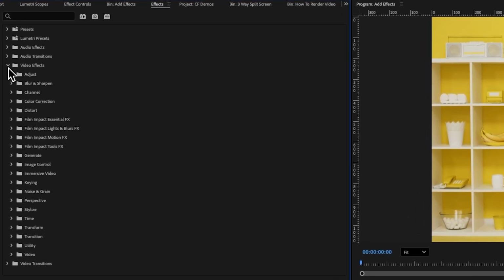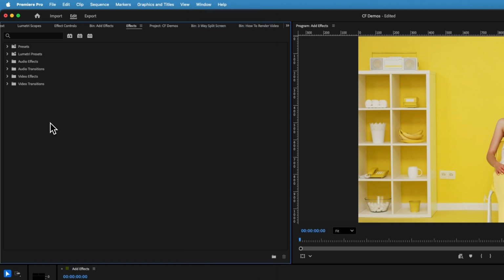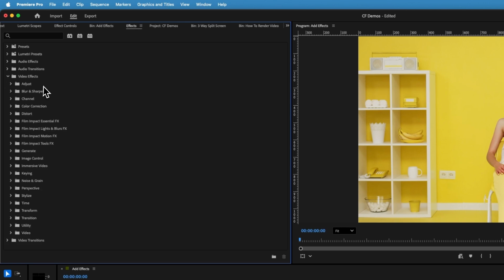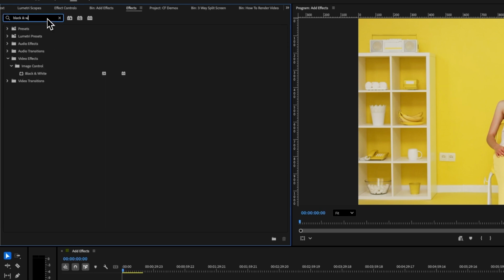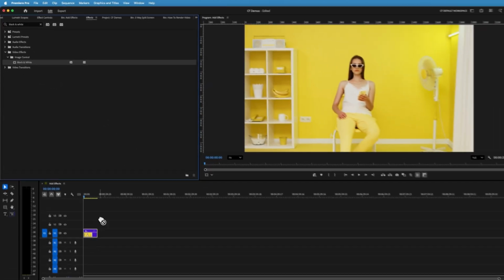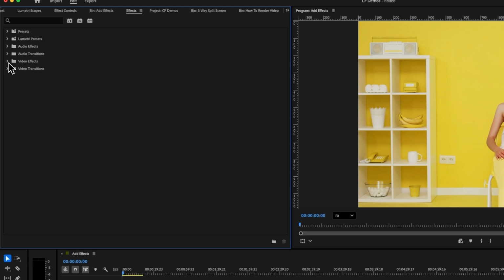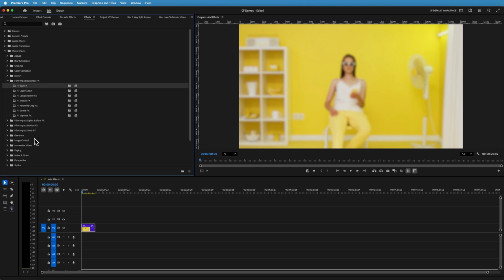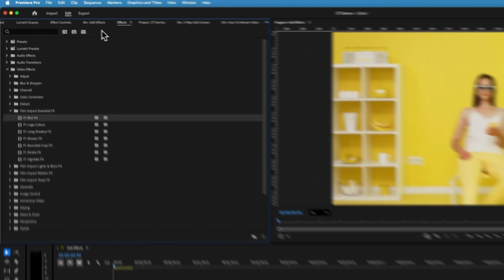How To Add Effects In Premiere Pro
Learn How To Add Effects In Premiere Pro. This beginner friendly Premiere Pro tutorial shows how to add effects to a video clip in a couple of simple steps.

Premiere Pro effects are used to create a particular look in your videos. In recent Premiere Pro Updates, Film Impact effects have been added to the effects library, giving you even more choice of effects to add to your video.